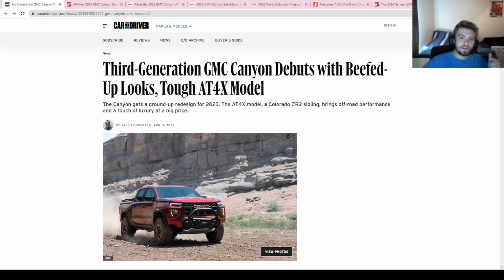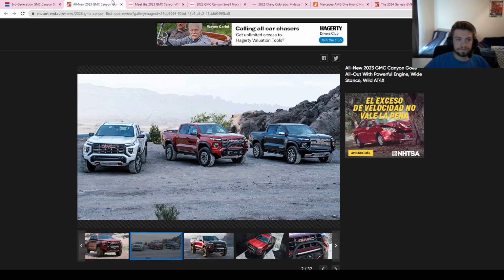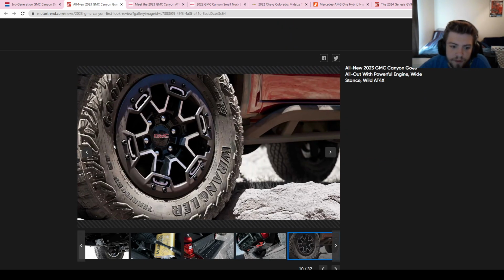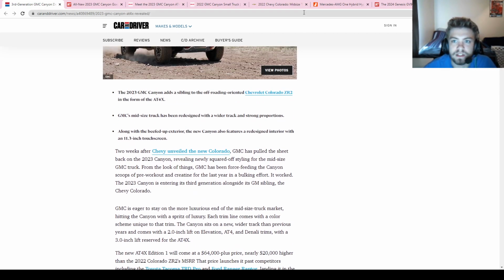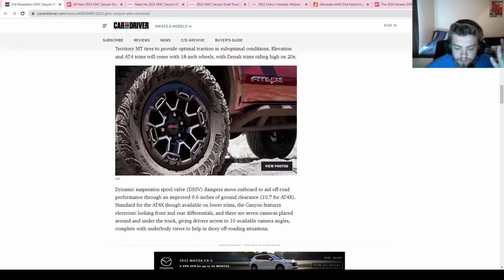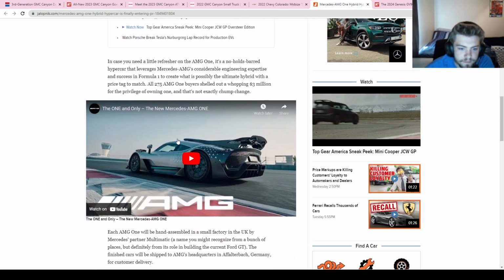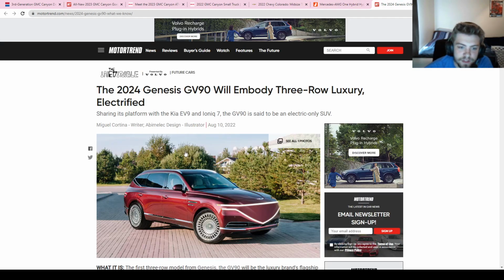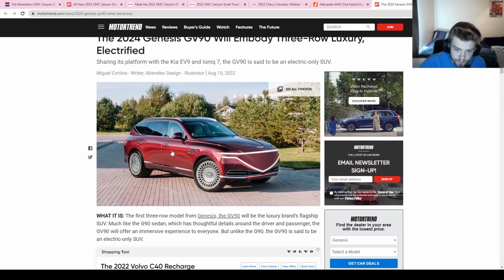Episode 7 - 8/12/2022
Your Daily Automotive Podcast
Today we go in depth on the new GMC Canyon that has been revealed and also cover new vehicles from Genesis and Mercedes Benz.